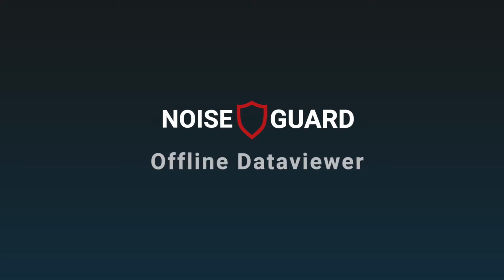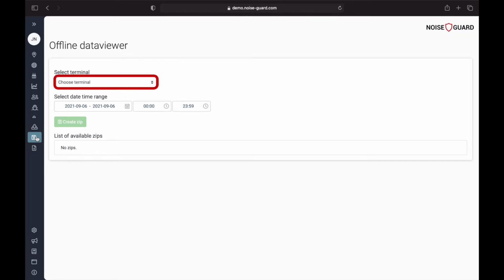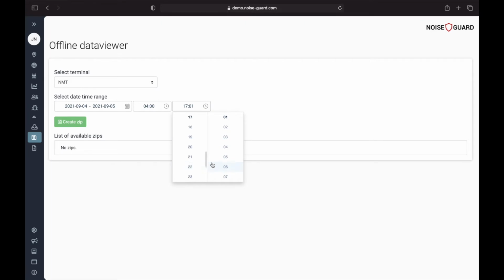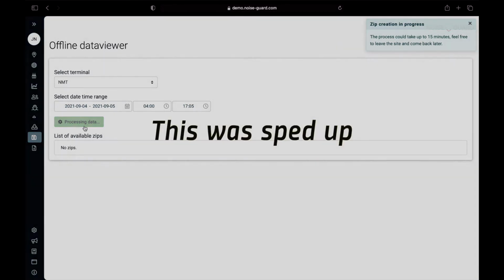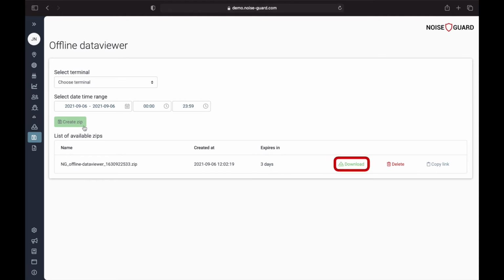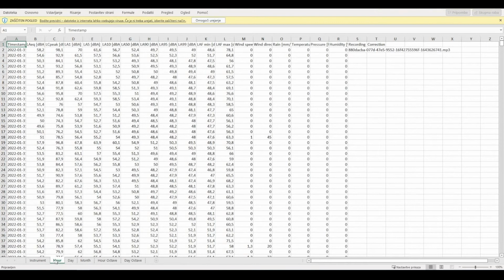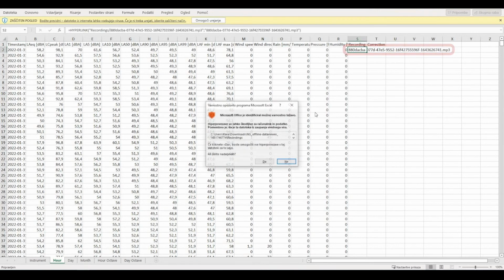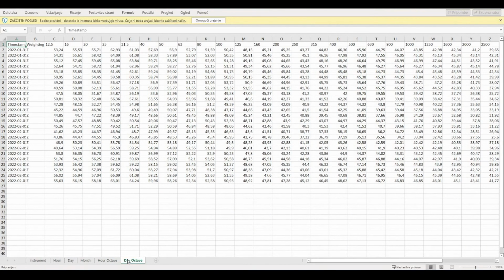Noise Guard Offline Dataviewer Module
Learn all the benefits of using the Offline dataviewer to safely transfer or backup your Noise Monitoring data from the Noise Guard server to a local storage. There are many benefits:
- audio recordings are hyperlinked so user can quickly listen to what caused the levels stated in the sheet
- easy backup of data if server becomes full and data can then be deleted from the server
- easy to share in a scenario where a system is rented and  at the end of the term, the data can easily be downloaded and share as part of the Noise Monitoring agreement and then the server can be available for another project.